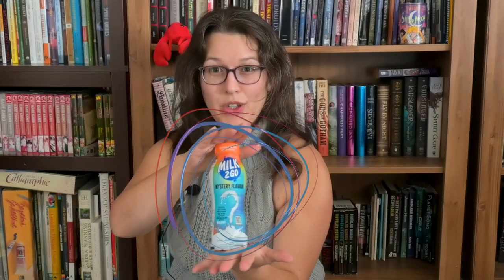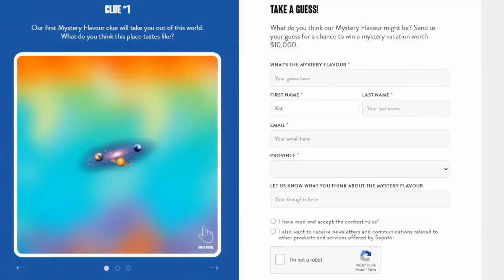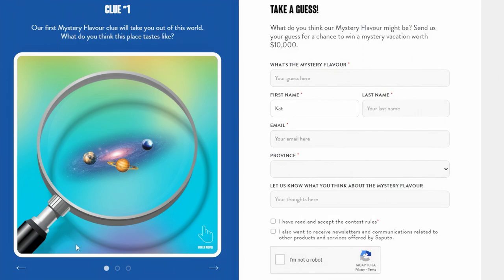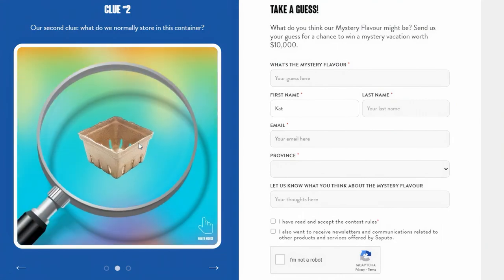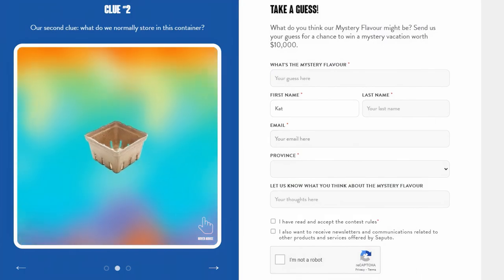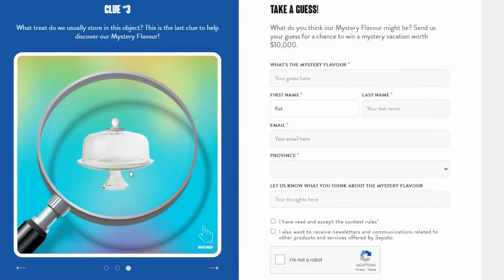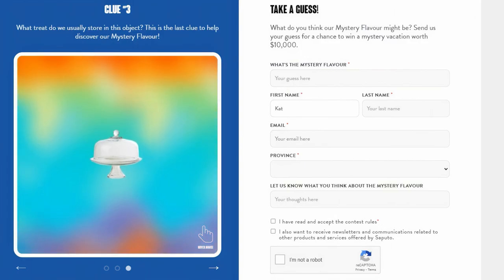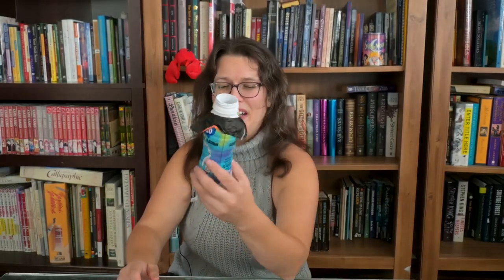MYSTERY Flavour Milk 2 Go – Can I guess it??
Milk 2 Go released a Mystery Flavour this summer and I got my hands on it. Even if it wasn’t in the fridge and I have no idea what’s in it! Can I guess what’s in it based off 3 clues off the official website?
Some say it tastes like Froot Loops milk, some think there might be peaches or that it’s pineapple milk!

With a $10,000 mystery vacation on the line, who wouldn’t want to try and be the winner?

Let the guessing game begin!

Credits:
Sunset Colors by Current Clouds
Smoke the Herp by Sven Lindvall